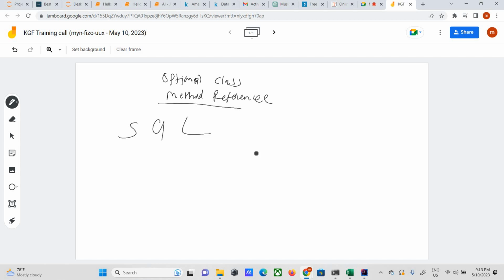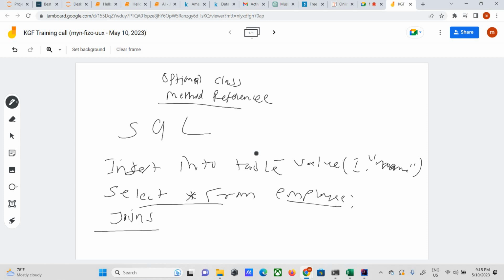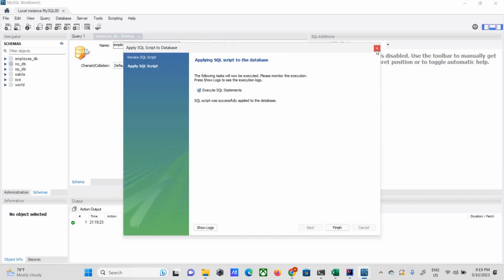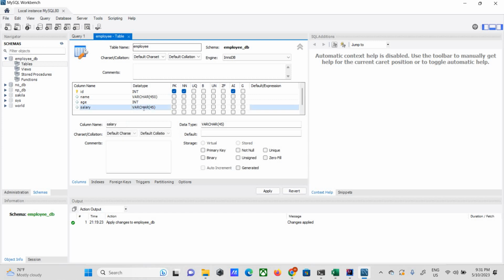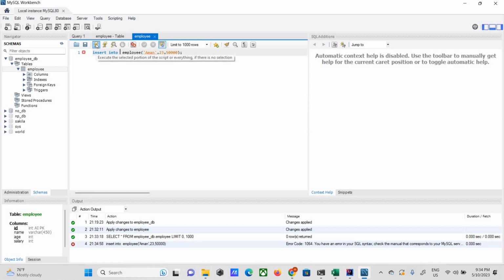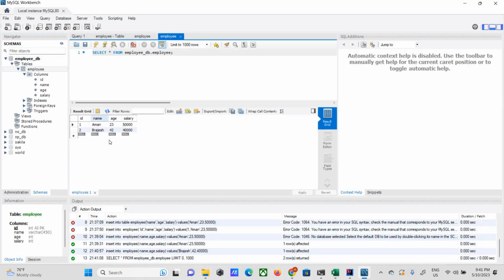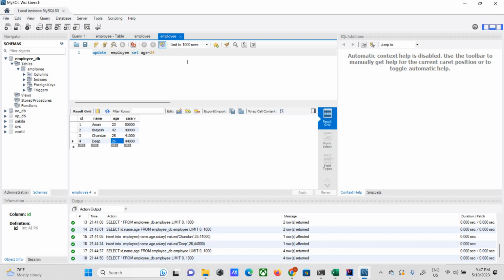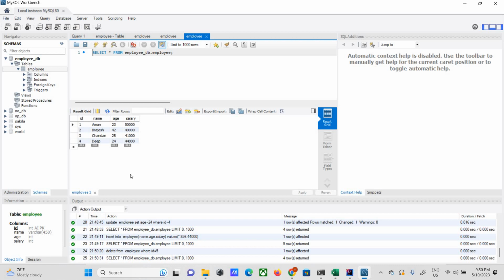JDBC Basics and CRUD Operation Implementation | Java Database Connectivity Tutorial | Part-2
In this video tutorial, we'll dive into the fundamentals of JDBC (Java Database Connectivity) and explore how to implement basic CRUD (Create, Read, Update, Delete) operations using JDBC. Whether you're a beginner or looking to refresh your knowledge, this comprehensive guide will cover essential JDBC concepts, such as establishing database connections, executing queries, handling result sets, and performing data manipulation operations. By the end of this tutorial, you'll have a solid understanding of JDBC and be able to build your own database-driven Java applications.